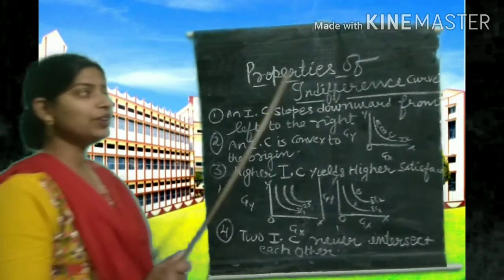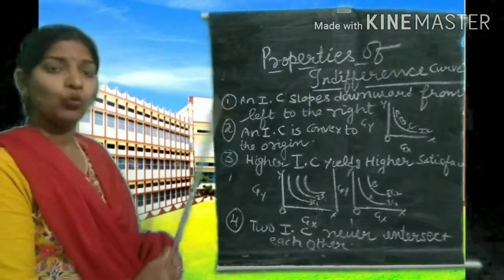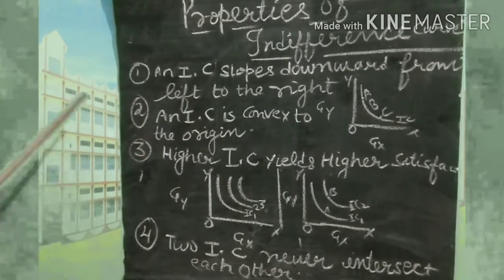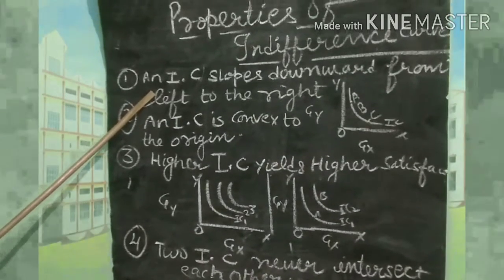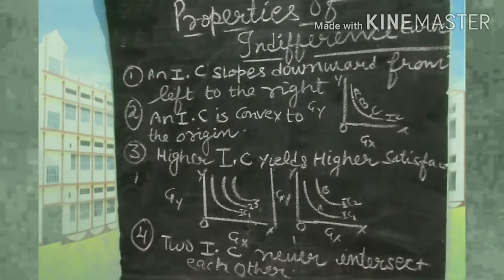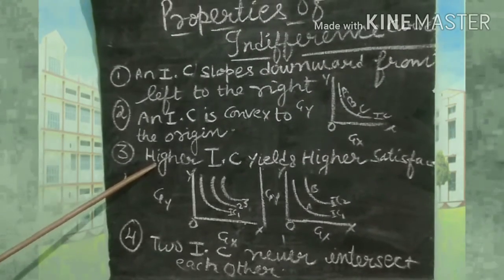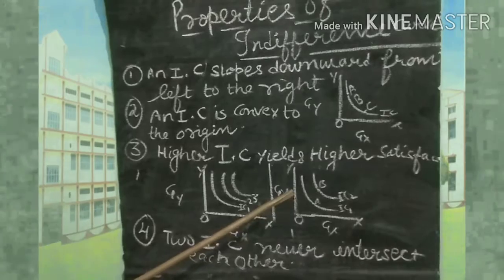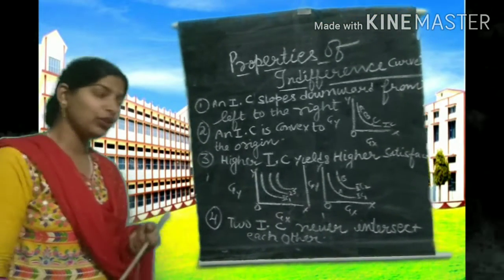Properties Of Indifference Curve| Chapter3|Class 12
Properties Of Indifference Curve |         Chapter 3 |         Class 12